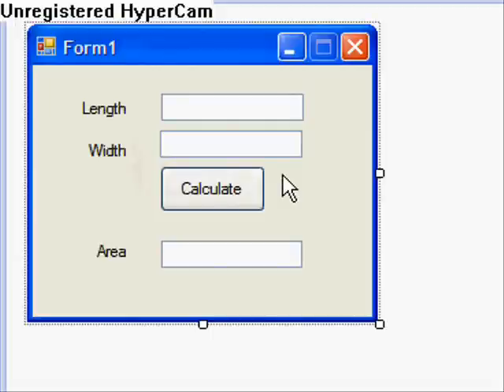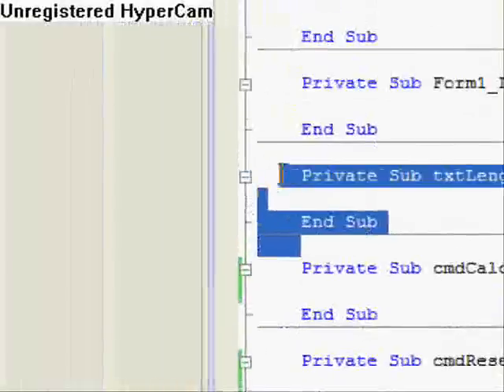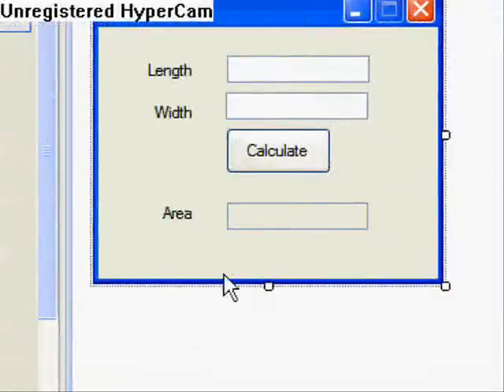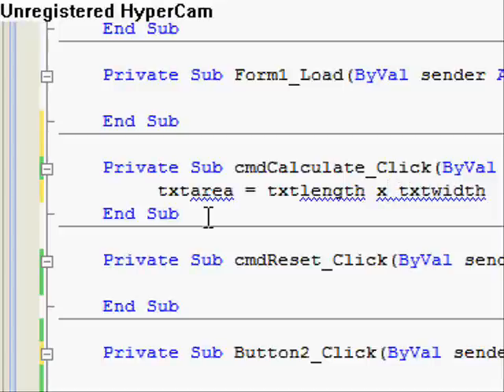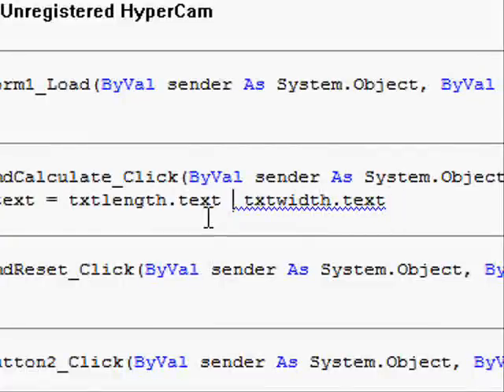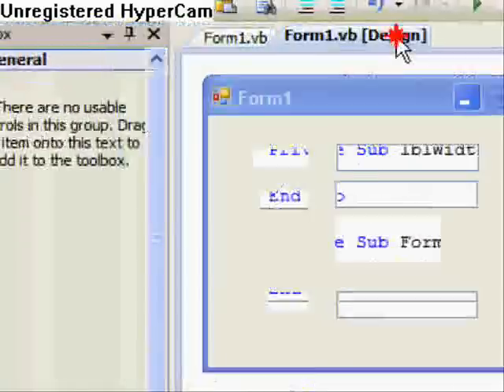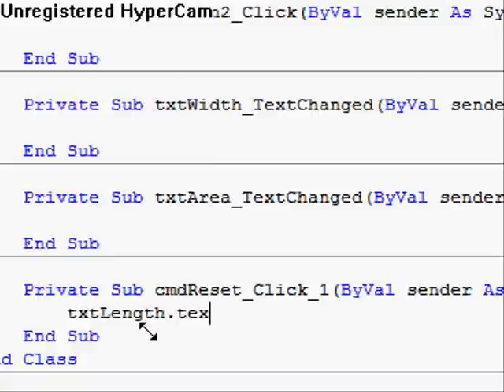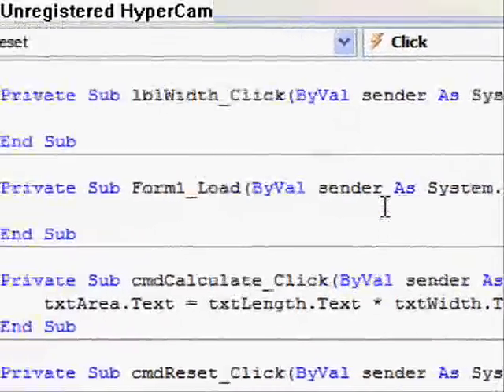my Visual Basic Tutorial Lesson 1 part 2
The coding part of lesson 1 part 1